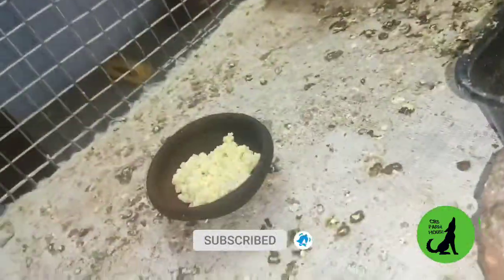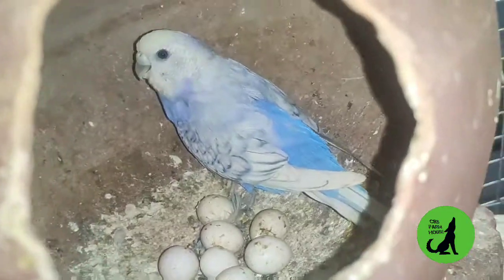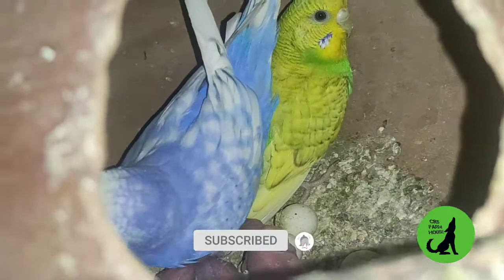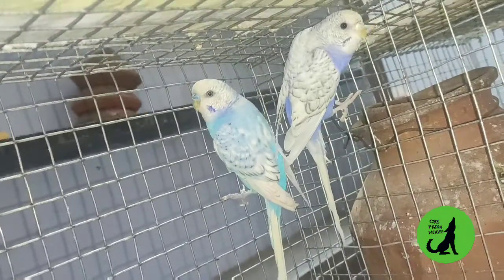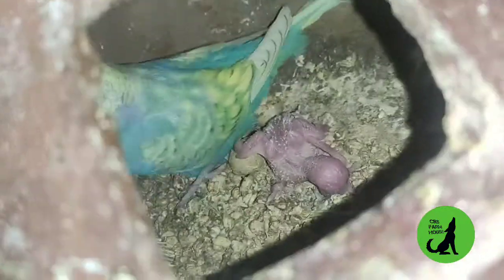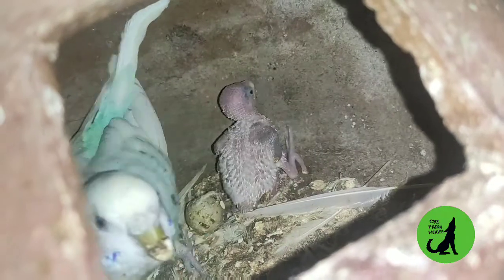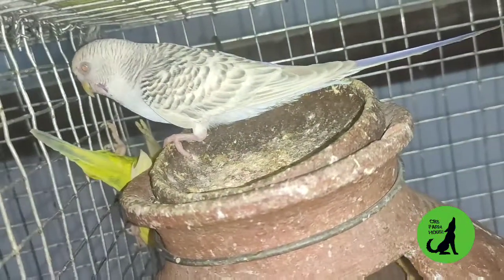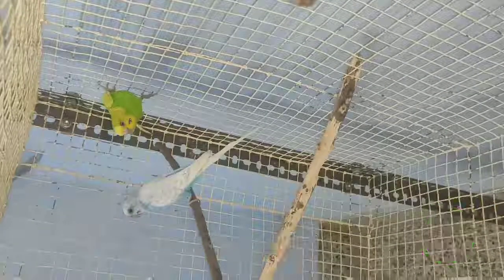Budgies chicks update || Tamil || spangles || fallow budgies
spangles chicks and egg update